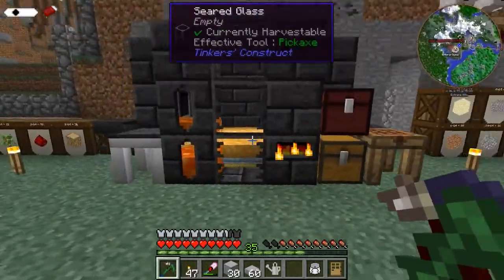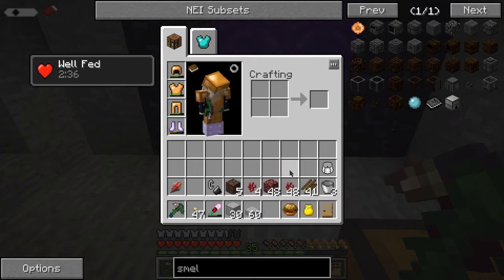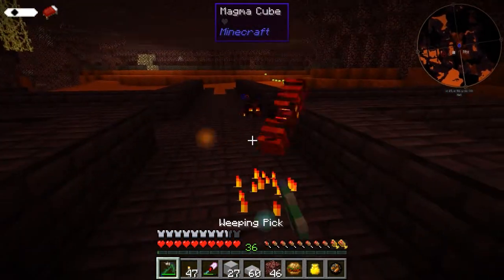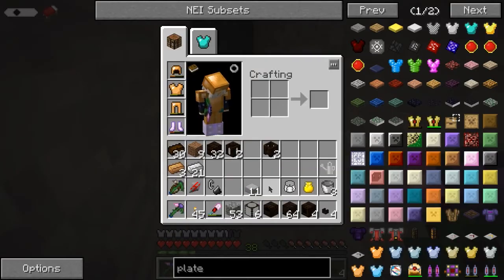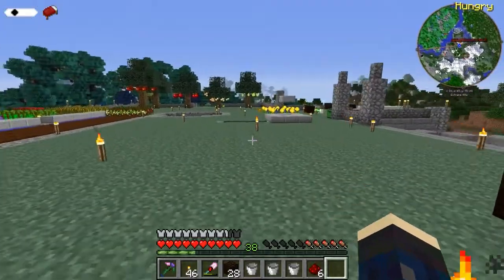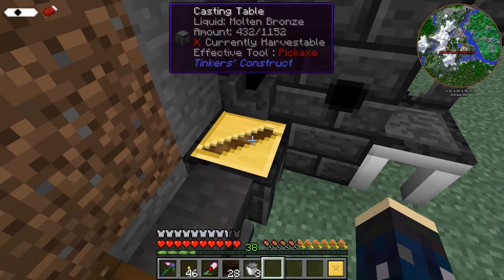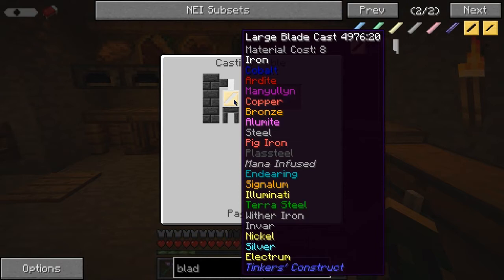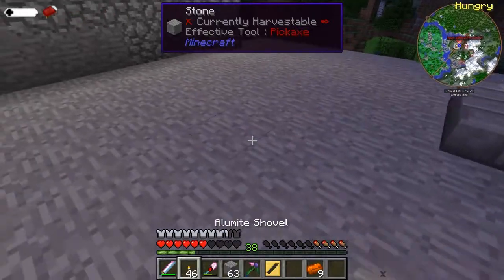Magic Farm 3 LP - 09 - Grumpy Old Man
Modded Minecraft featuring the Magic Farm 3 created by the delightfully deranged and oh so evil JadedCat.

Nah I'm not salty...

Forget everything you know about Minecraft. This pack is a conversion pack. Wooden tools? Ha.. no. Try not to die in a pack inspired by Don't Starve, Terrafirmacraft , Diablo 3 and the Cooking Channel. This world wants you dead and you will need to carve out a safe place to survive.

About me:
G'day folk's, I'm Sim... (sometimes Desim8r) and  I do Let's Plays, mostly Minecraft, for myself and you nutters who seem to enjoy what I do.